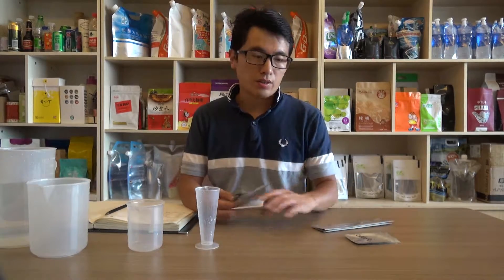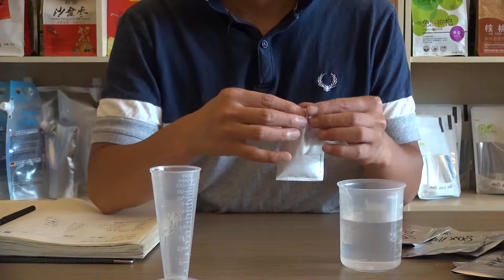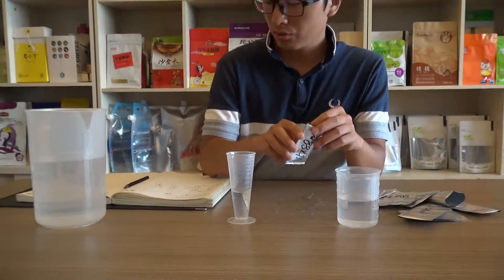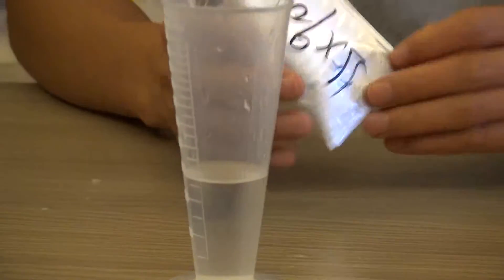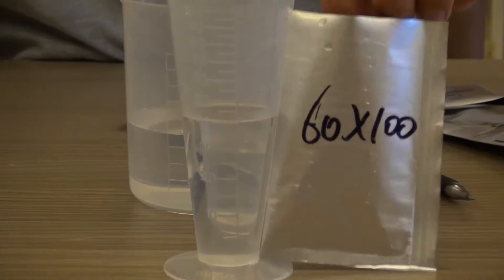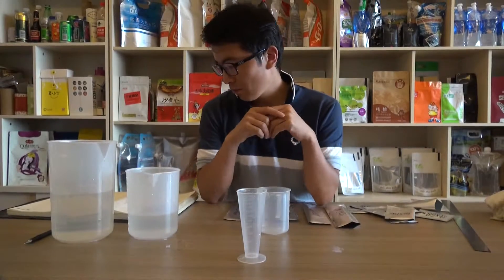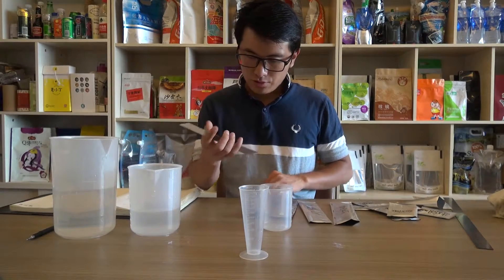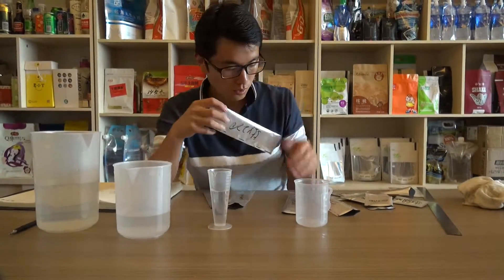TLEN068 Test on sachet sizes for 30g, 60g, 90g and 150g Mayonasse and MAIZ sauce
It is very important to decide the sizes for sachet that will well hold the product and create fantastic packages. Let me do some test , and hope it helps.